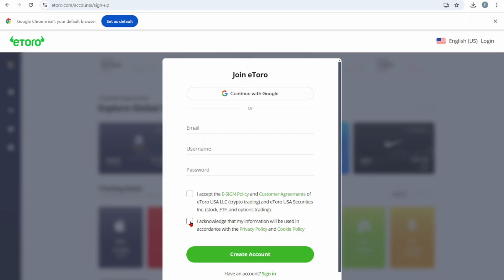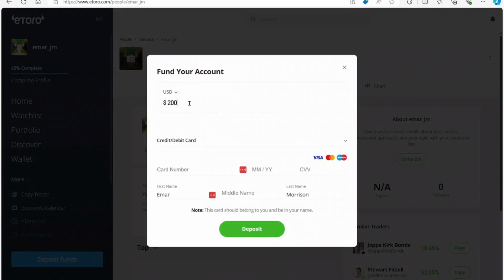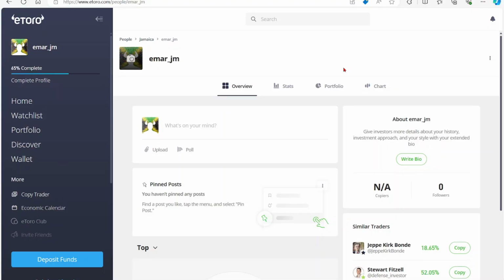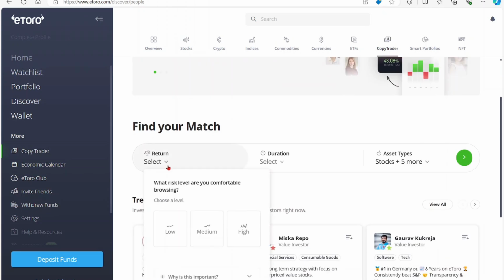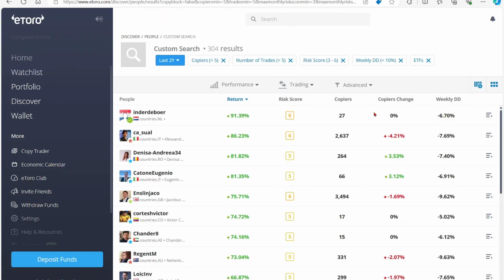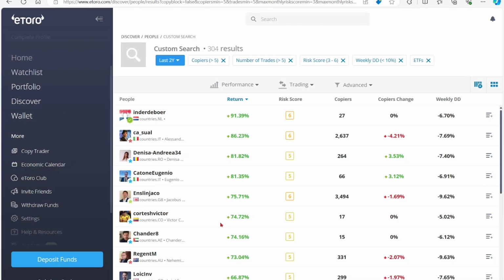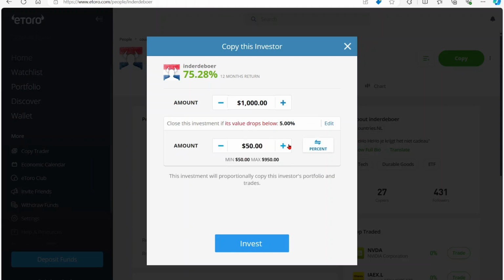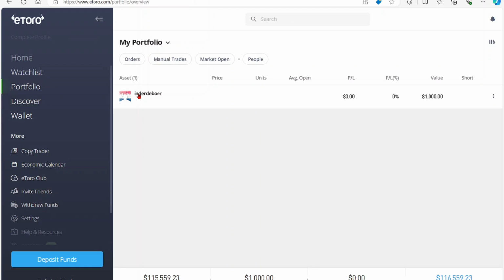How to Copy Trade in Jamaica and Make Money Online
Want to learn how to copy trade and start making the most of experienced traders' strategies? In this video, we'll walk you through the entire process of copy trading, from setting up your account to selecting the best traders to follow. Whether you're new to trading or just want to automate your investments, copy trading allows you to mirror the moves of top-performing traders.